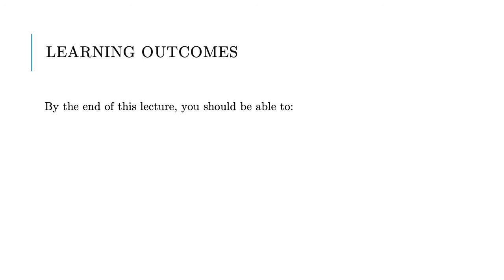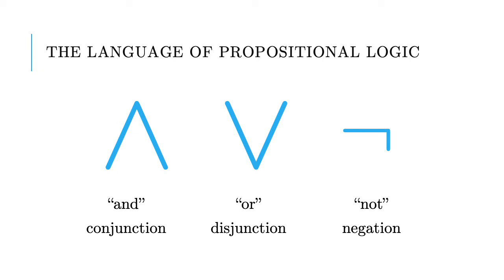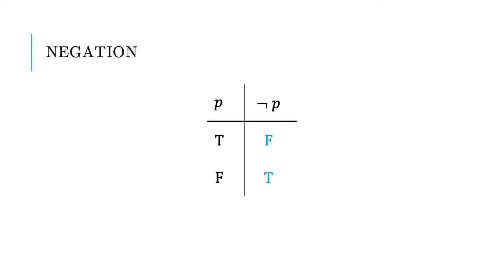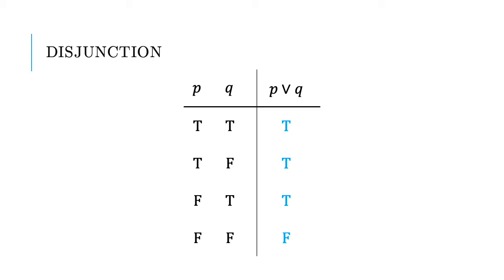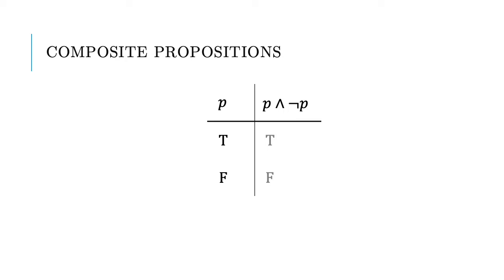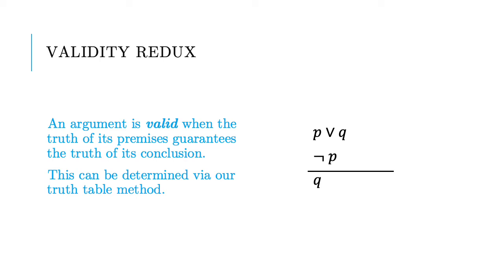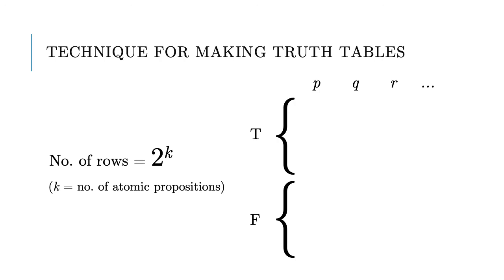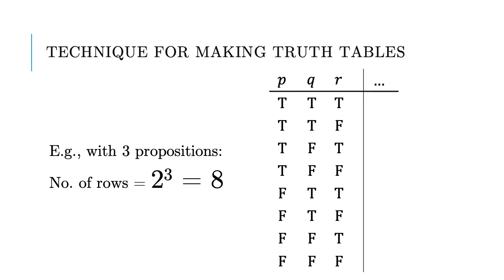L2 : Some Basic Propositional Logic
In this lecture, we equip ourselves with the basics of propositional logic required for probability theory.

In particular, we look at the logical expressions 'not', 'and', and 'or'; learning to translate between English and propositional logic; get acquainted with truth tables; and proceed to use truth tables to identify valid inferences along with tautological, contradictory, and contingent propositions.